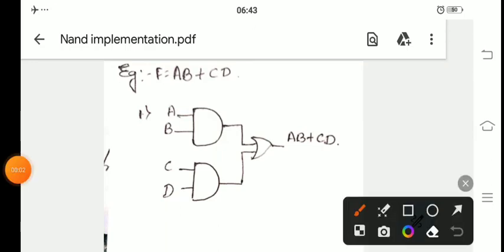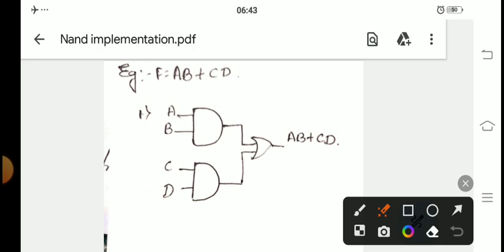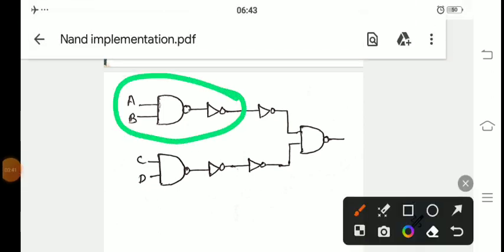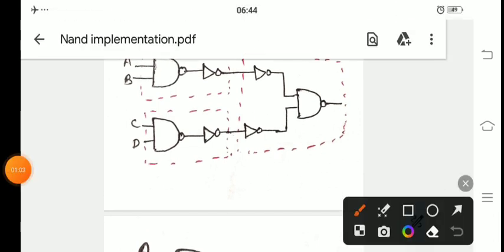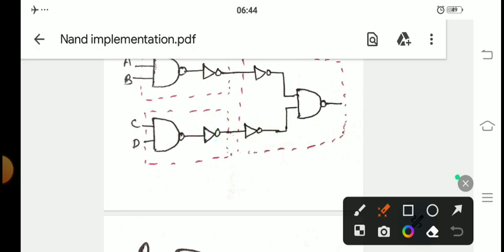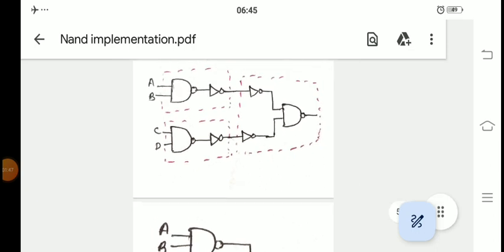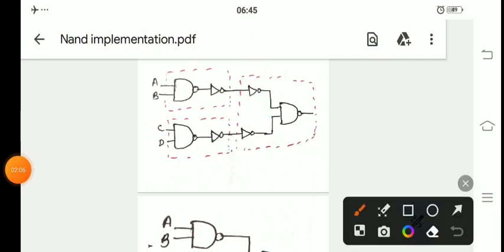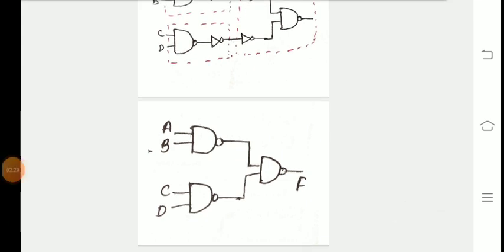Class 15 | NAND GATE Implementation Cont. | Module 1 | DDCO | BCS302 |3rd Sem |2022 Syllabus | VTU